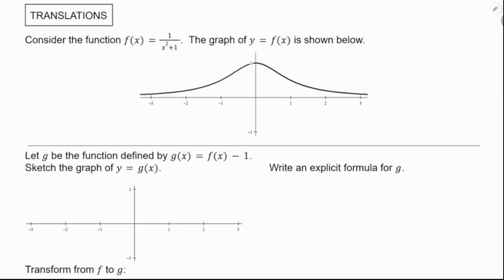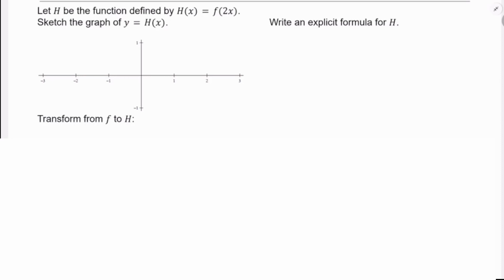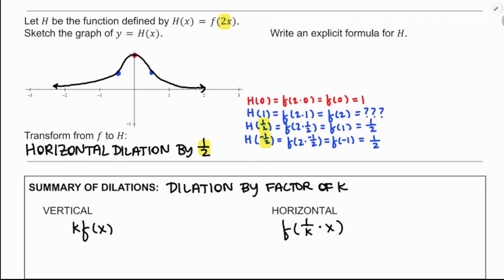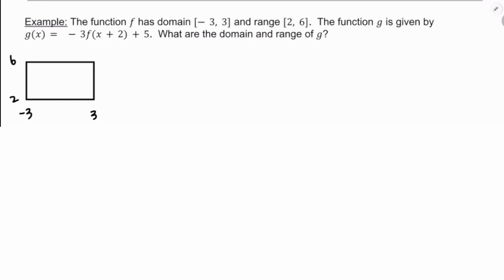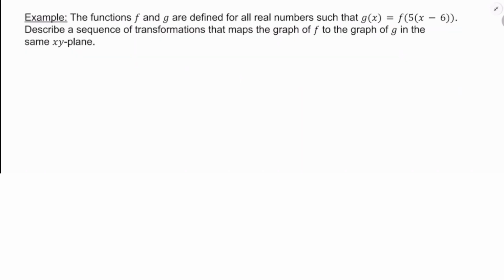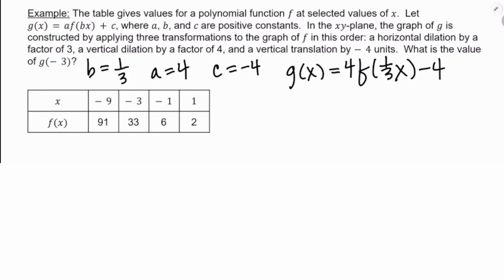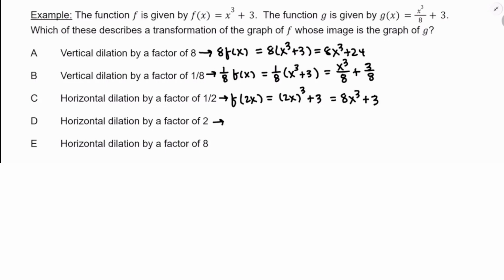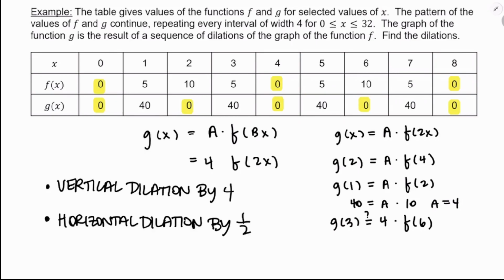Transformations of Functions